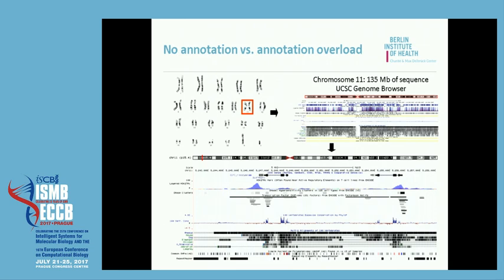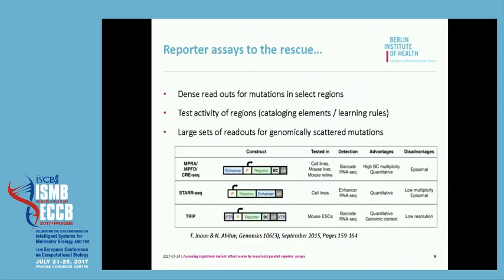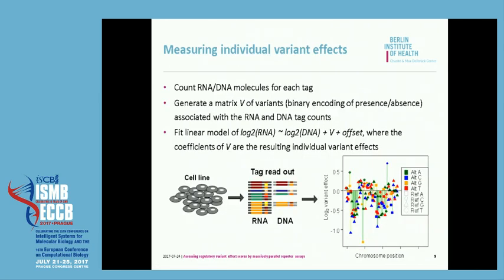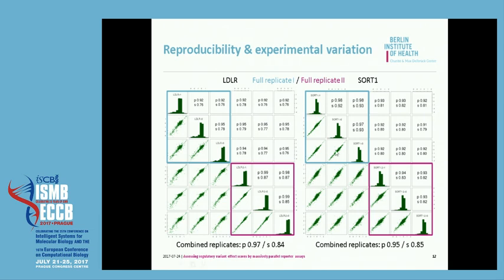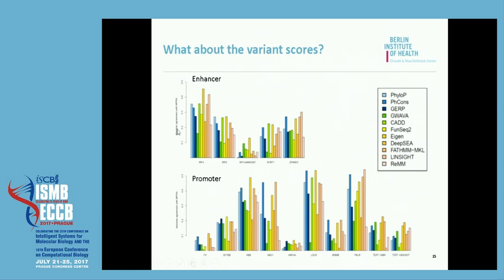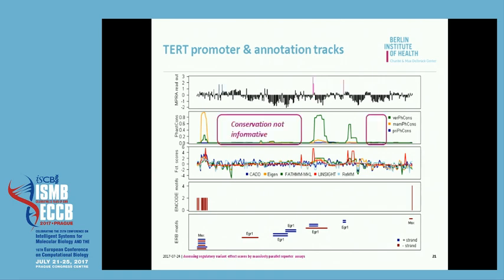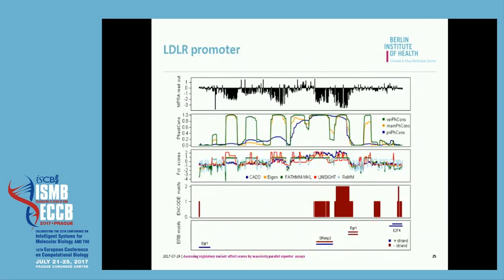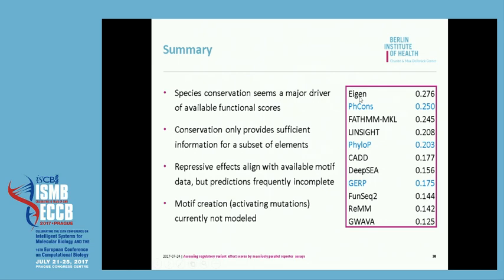Assessing regulatory variant effect scores by massively... - Martin Kircher - VarI - ISMB/ECCB 2017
Assessing regulatory variant effect scores by massively parallel reporter assays - Martin Kircher - VarI - ISMB/ECCB 2017